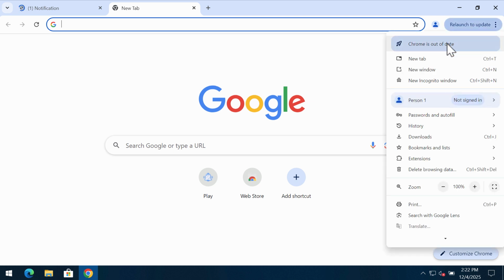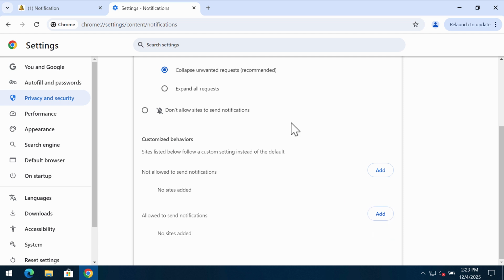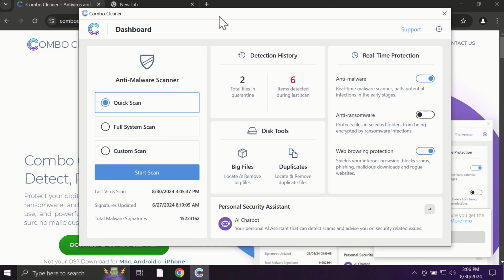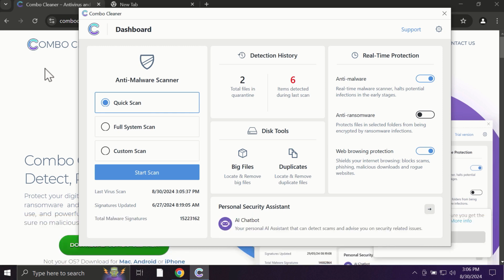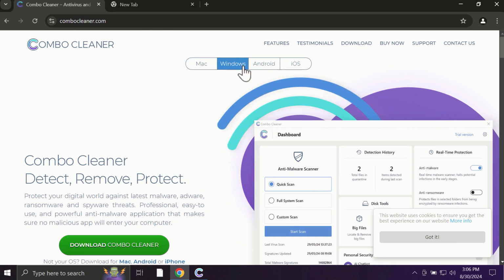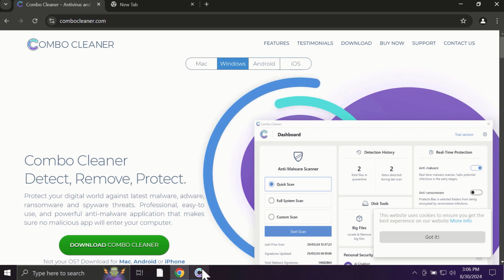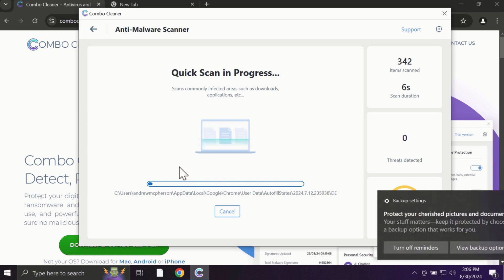Aluna.cfd malicious pop-up removal tutorial.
Aluna.cfd is a dangerous site. Right now it attacks Google Chrome and may also affect some other browsers. Don't ever interact with such pop-ups. Remove them with Combo Cleaner Antivirus via the official